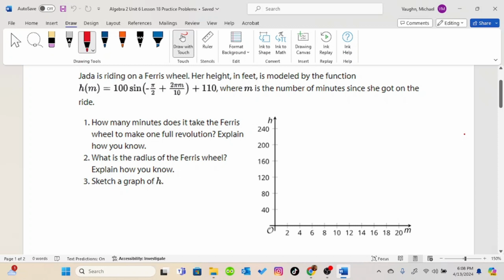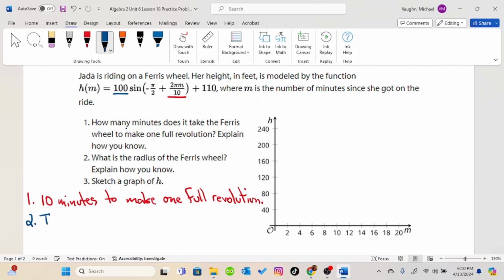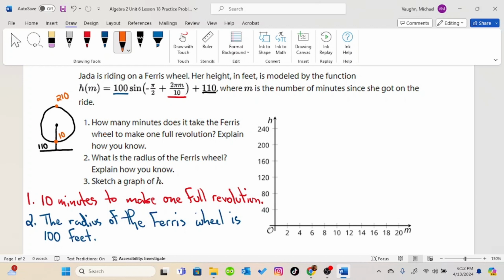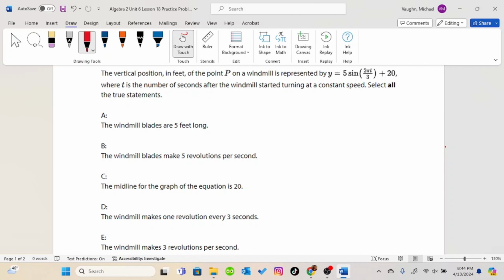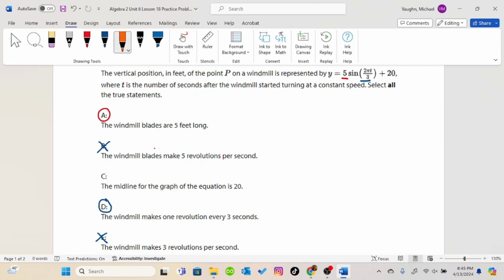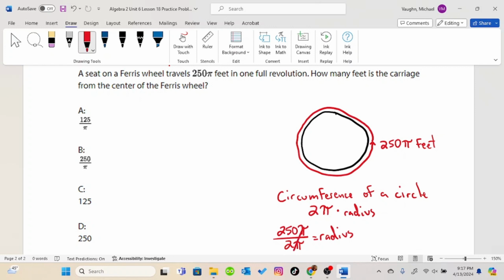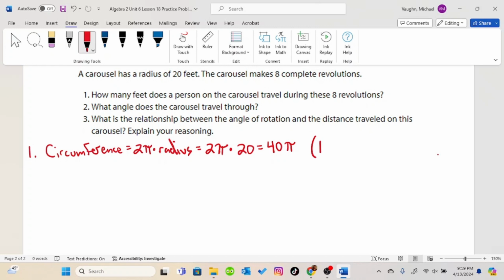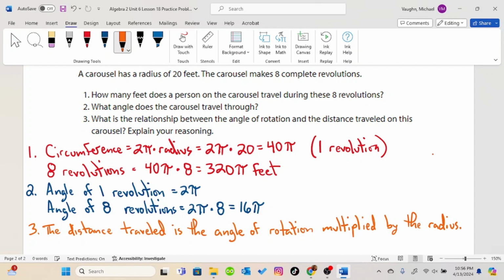Algebra 2 Unit 6 Lesson 18 Modeling Circular Motion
I can represent a circular motion situation using a graph and an equation.